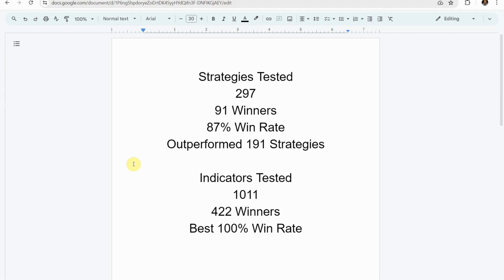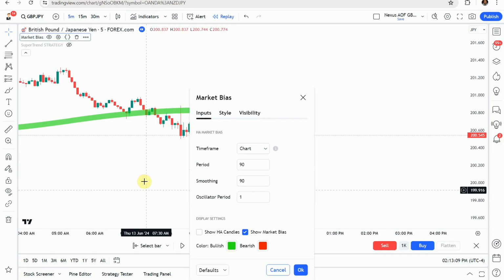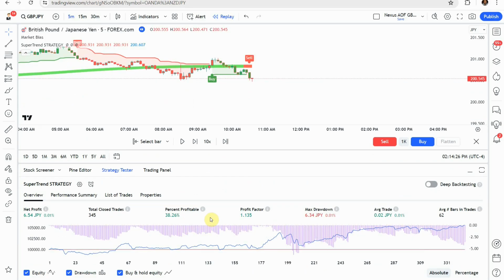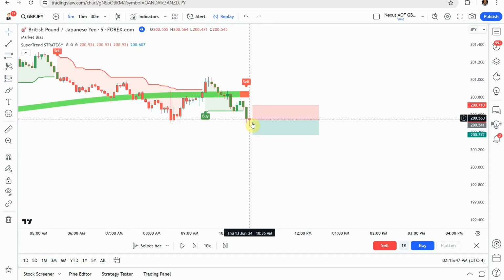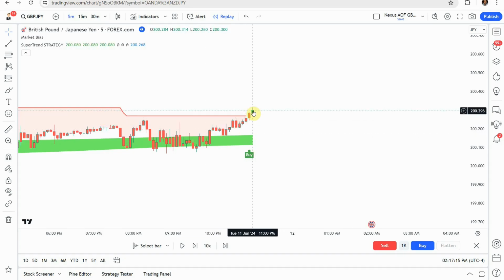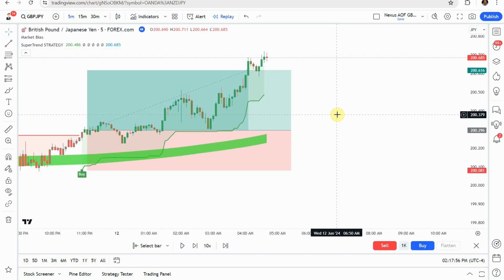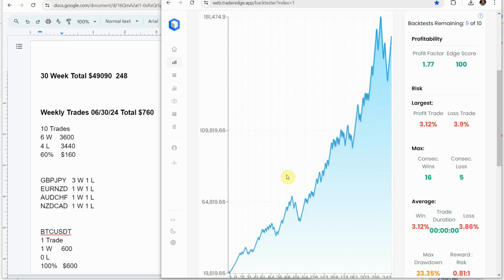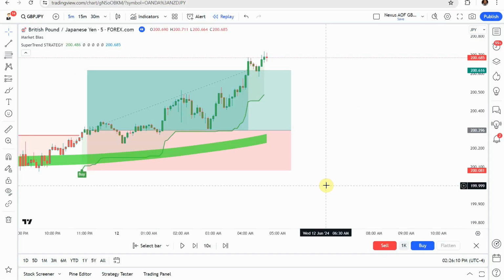TradingView's Top Trend Strategy??? The Ultimate Weapon for Trading Success 🤔